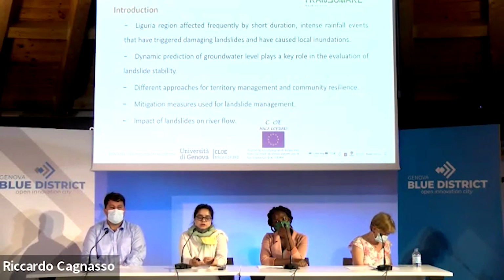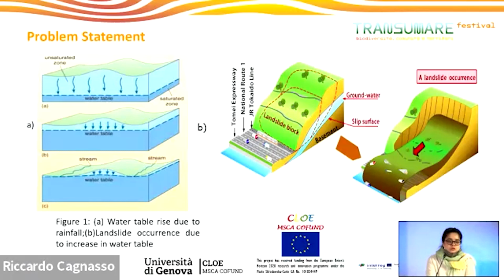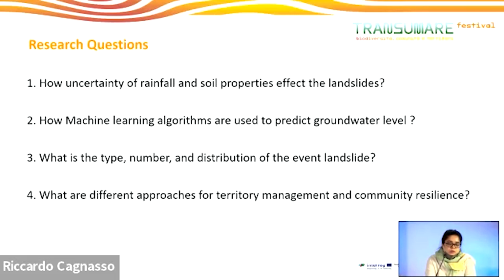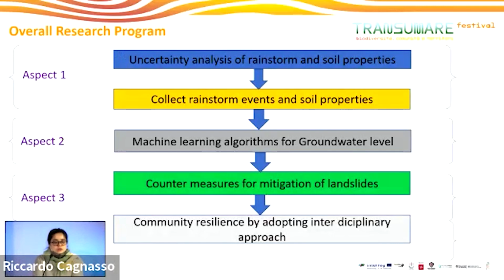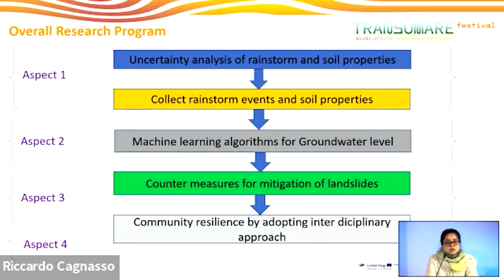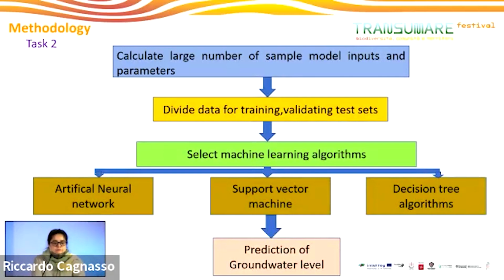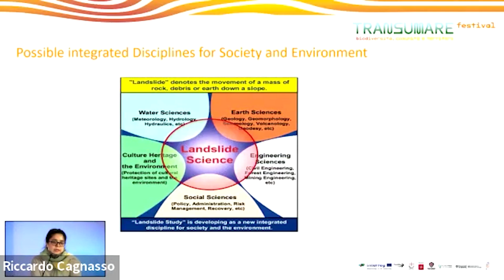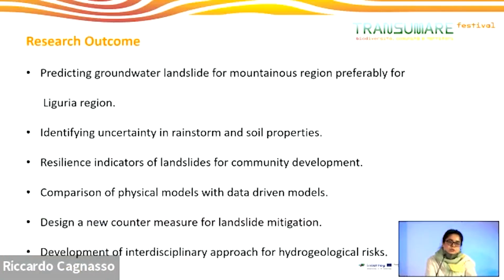Analysis of Landslides Triggered by Rainfall and Implementation of a DSS for Local Governments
Durante il Transumare festival sono stati svolti numerosi convegni. In questo video Iram Parvez ci presenta: Analysis of Landslides Triggered by Rainfall and Implementation of a Decision Support System for Local Territorial Governments